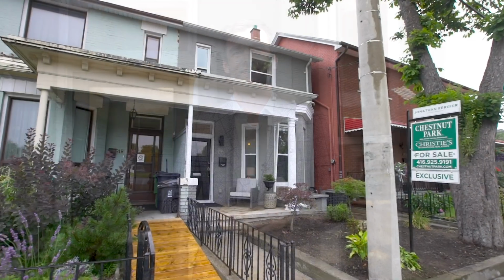Toronto Real Estate - 320 Dovercourt Road - Beaconsfield Village Beauty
The choice is yours. Dinner on Ossington? Dundas West. Gallery hopping? Picnic in Trinity Bellwoods? All a short walk from this 3 bedrooms, 2+1 bathrooms, updated home ideal for families and Toronto professionals alike. The soaring ceilings are lined with original 1886 victorian mouldings, a reminder of the neighbourhood's rich history.  It’s much bigger than it looks with a potential basement apartment and a separate entrance.  Main floor powder room!  Two car parking!  Private backyard patio great for entertaining and creating memories with friends and family.